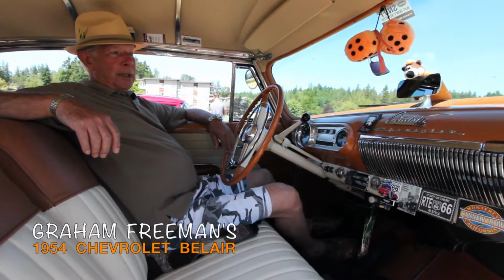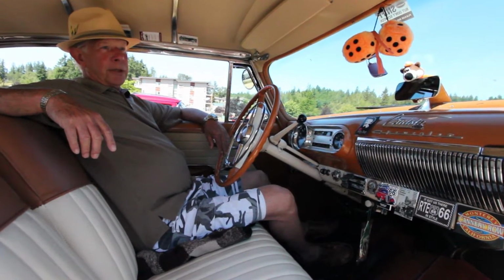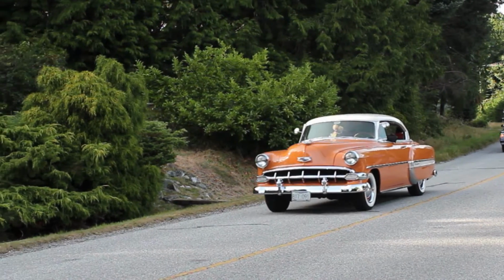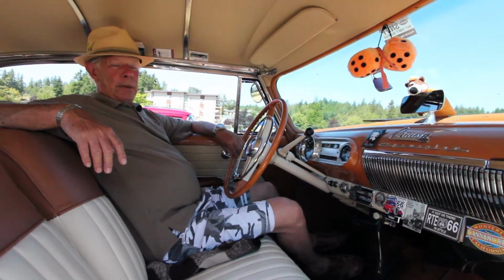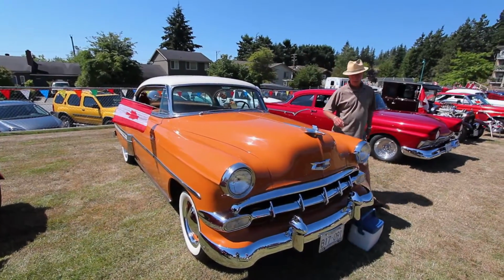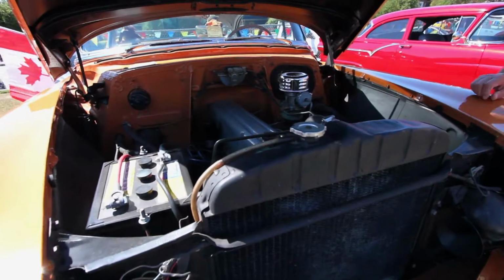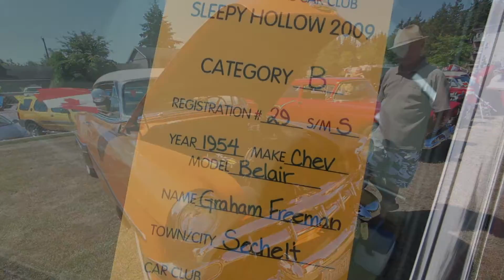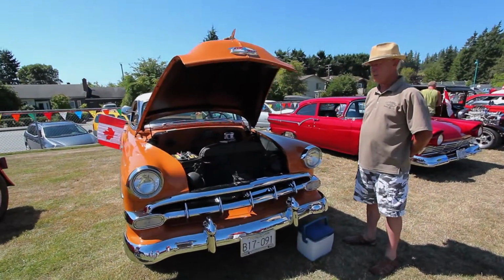Graham Freeman's 1954 Chevrolet Belair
Graham Freeman of Sechelt BC,
and his 1954 Chevrolet Belair